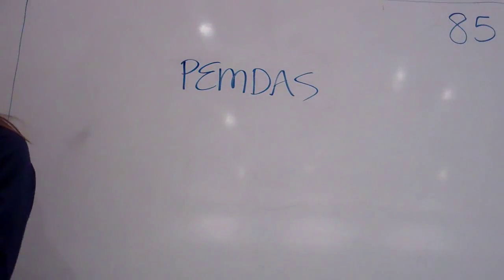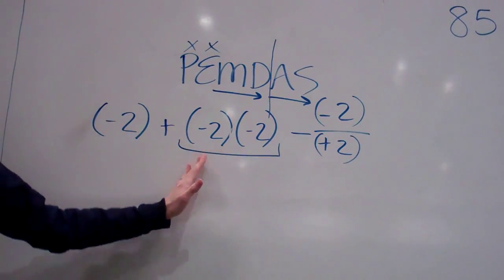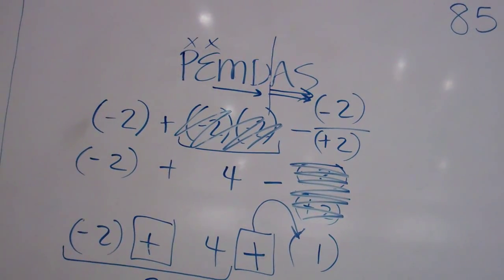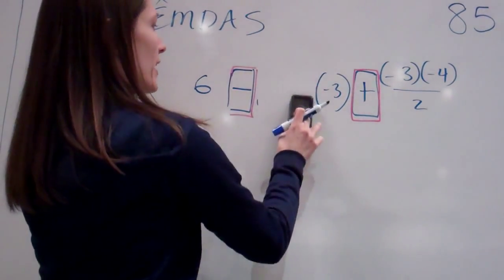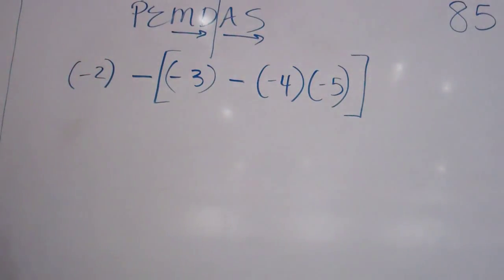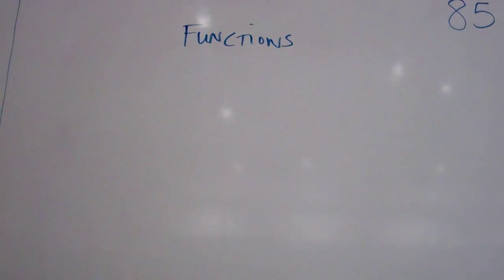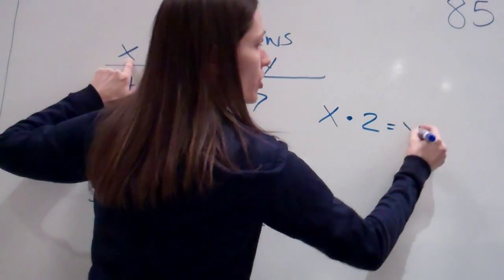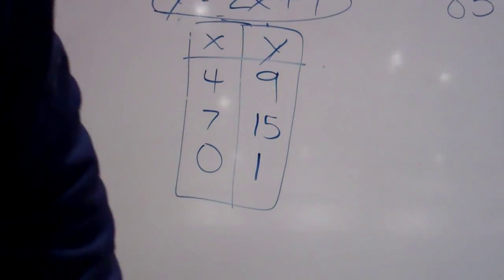7 85 - Order of Operations with Signed Numbers + Functions, Part 2